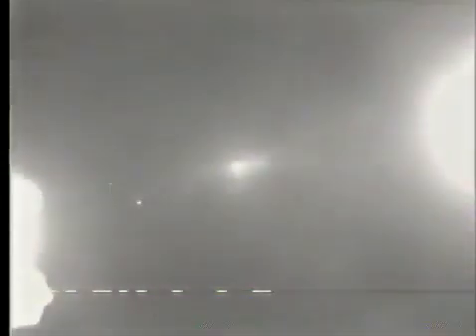Nasa Looks At UFOs With UV Glow Camera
The UV energy from the UFOs is what the "GLOW" camera is seeing,as confirmed by NASA audio! From Martyn Stubbs NASA UFO Archives.